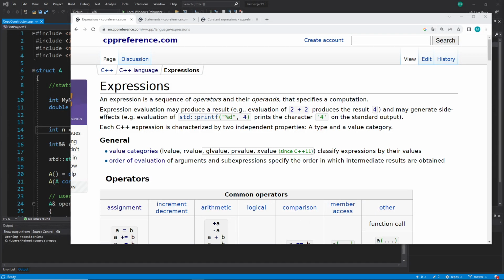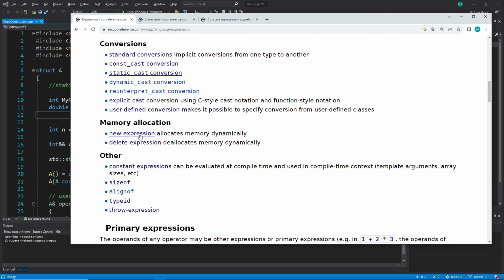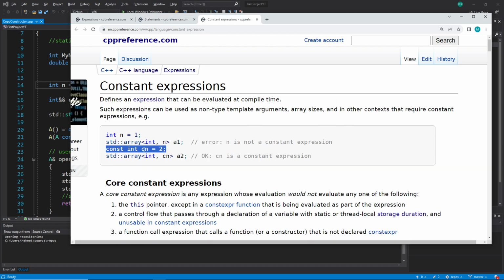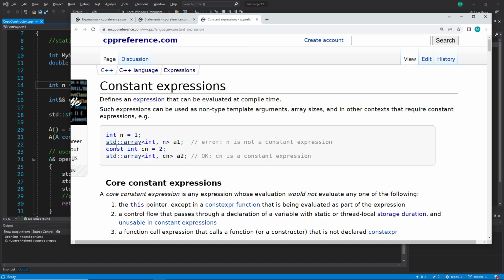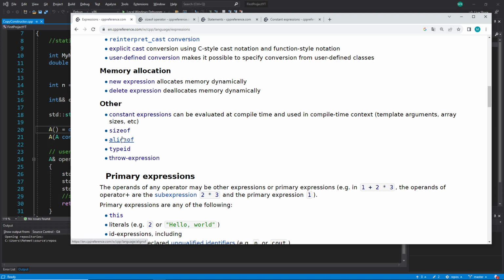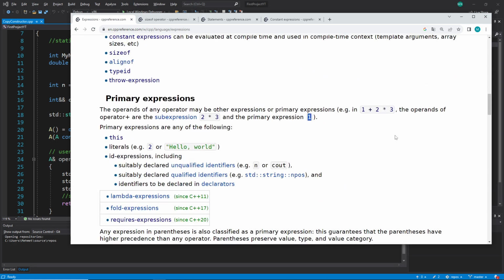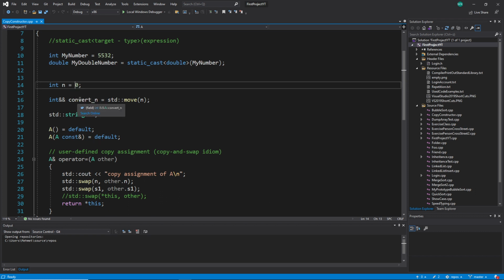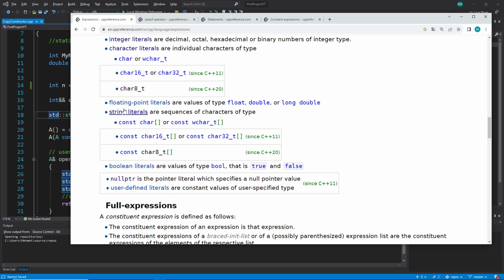C++ Beginner Tutorial - Basics - #292 - C++ Expressions #2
Hi,
here we start to talk about Expressions. Part 2.